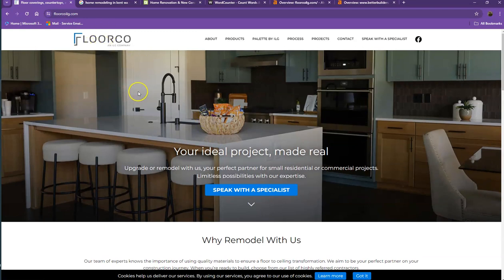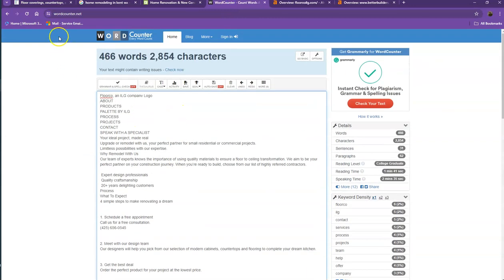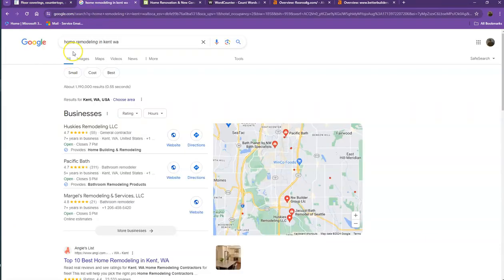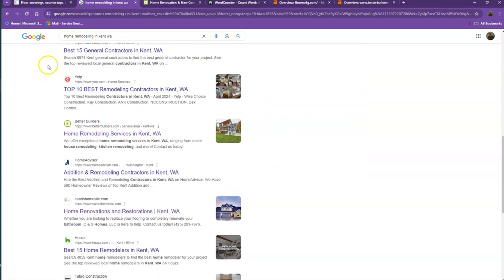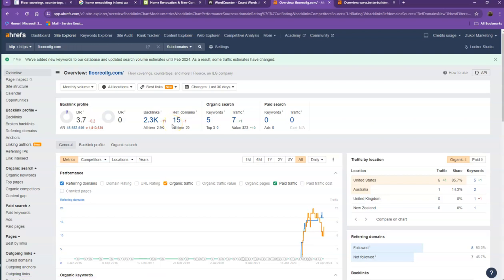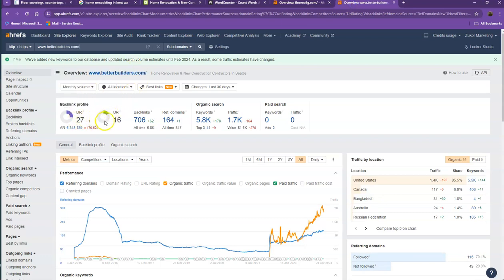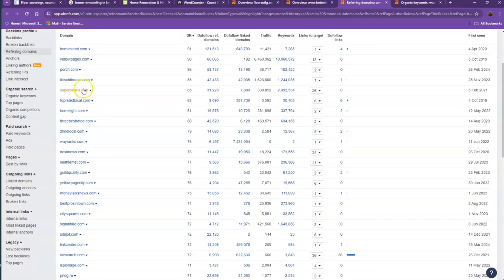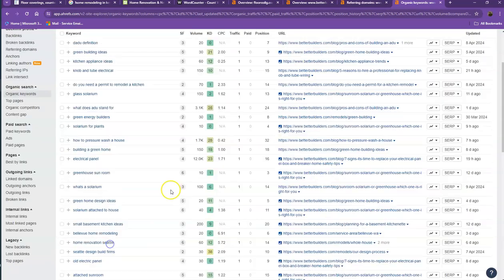Website Analysis Video for Floorco an ILG Company